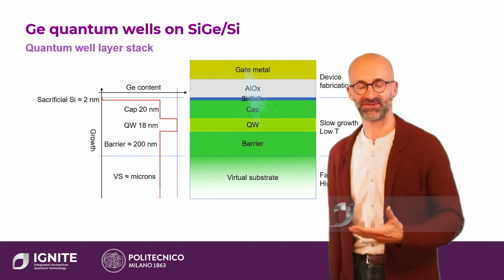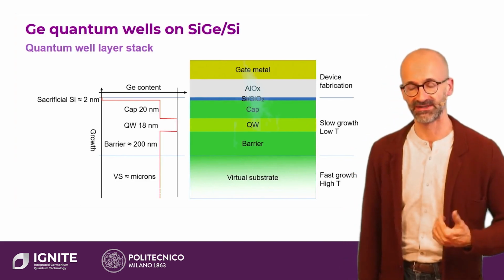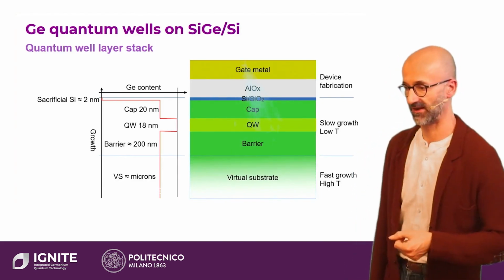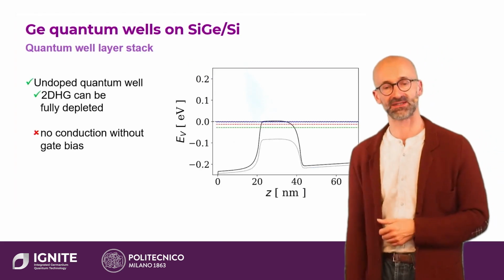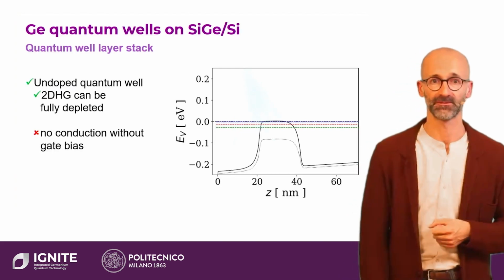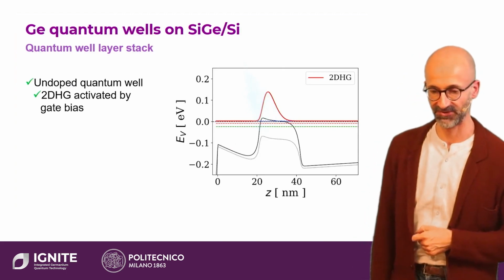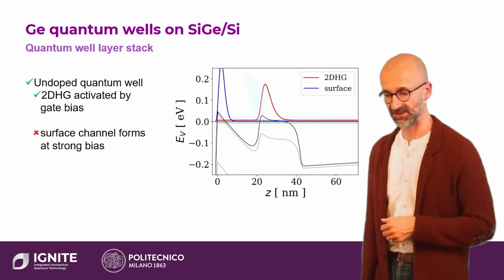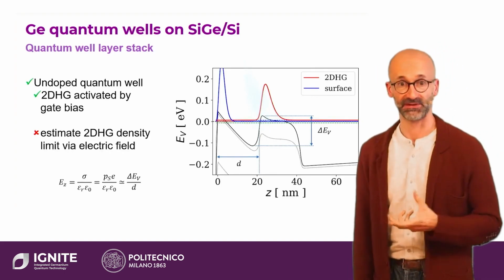Germanium quantum wells on silicon germanium